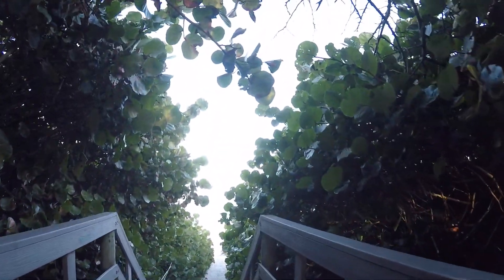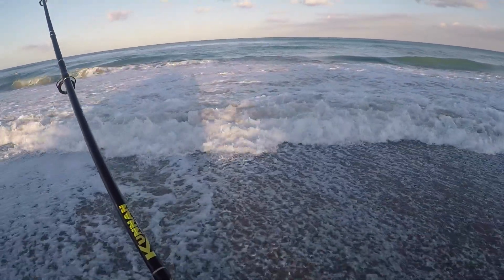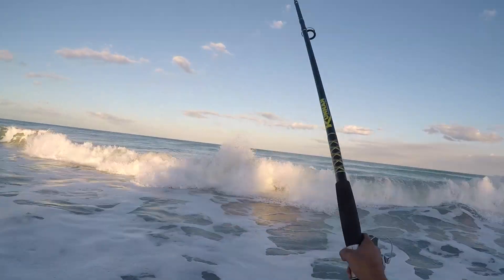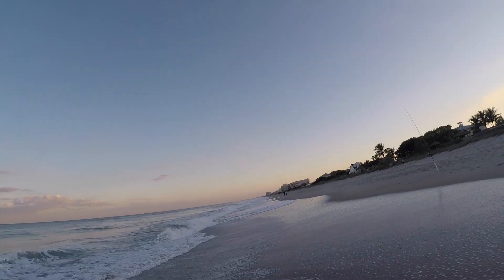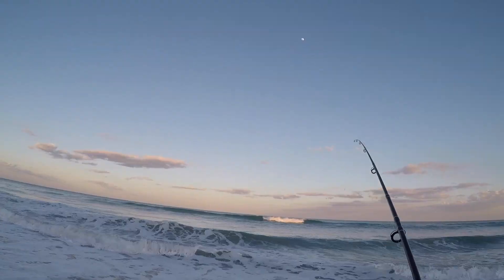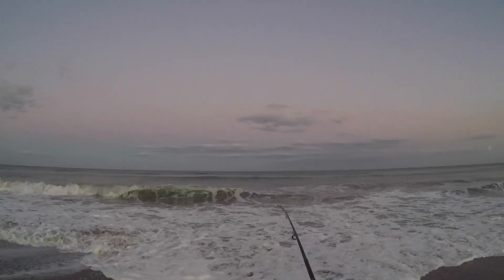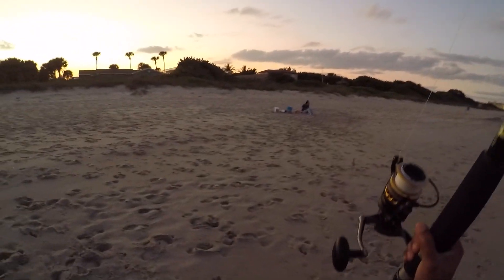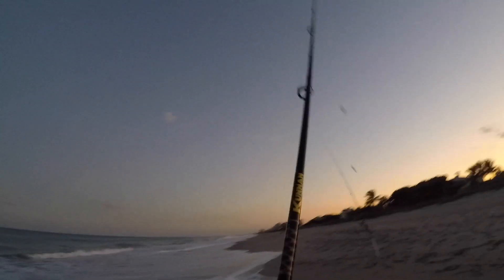Surf Fishing for ANYTHING That Bites! - VLOG #1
It has been way too long since I got out to the beach and got my toes wet. I packed up my gear and headed out to the beach for a short session after work and even though there was no pompano to be found we still had plenty of action to work out the fishing muscles!

LIKE my page on Facebook - @East Side Fishing Guide

Rod - Kunnan Performance 12'
Reel - Shimano Saragosa 6000SW
Line - Spider Wire UltraCast 30#
Hook - Owner Mutu Light 1/0
Weight - 4oz Pyramid
Bait - Blanched Sand Fleas and Frozen Shrimp